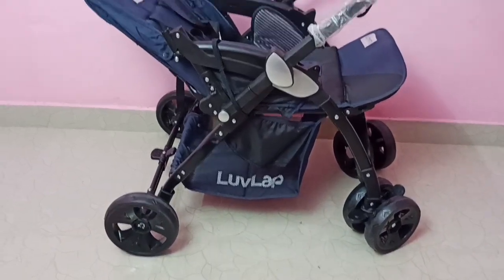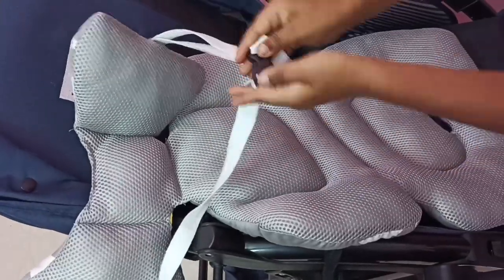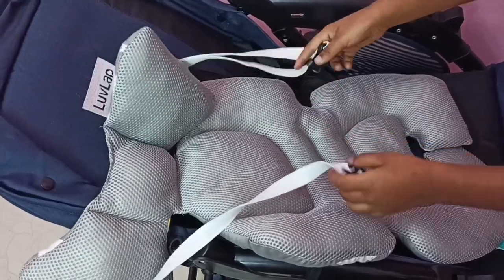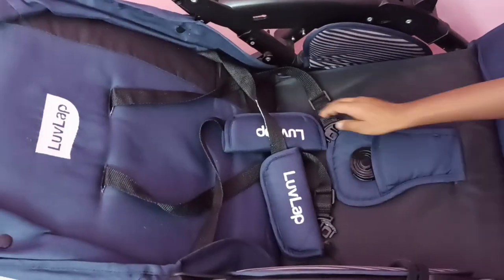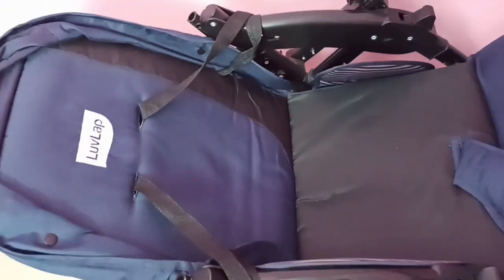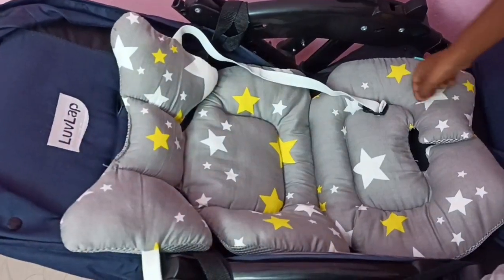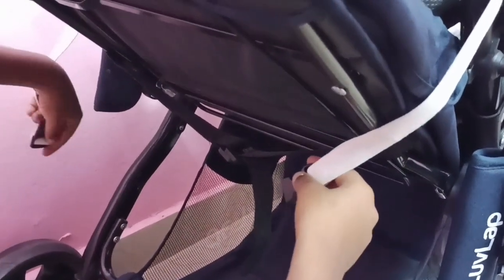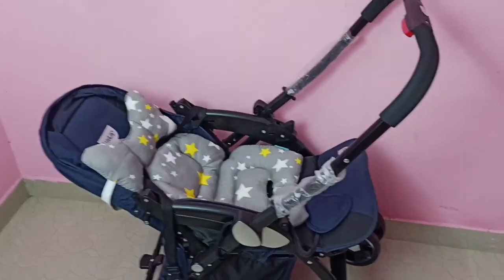How to use Motherly Baby Stroller Seat Cushion with any Stroller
LuvLap Sunshine Baby Stroller, LuvLap Galaxy baby stroller, Little Pumpkin, R for Rabbit Pocket Air Stroller Baby Stroller, R for Rabbit Lollipop Lite Baby Stroller, LuvLap Tutti Fruti Baby Stroller, R for Rabbit, Mee Mee Easy to Push Baby Stroller, Chicco Cortina CX Stroller, StarAndDaisy Sunrise Reversible Baby Stroller, StarAndDaisy, BeyBee